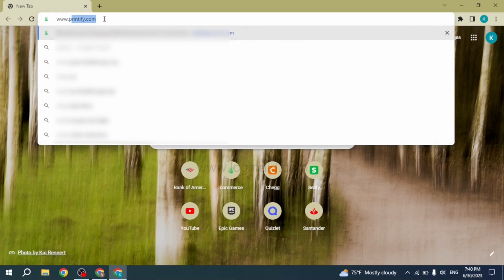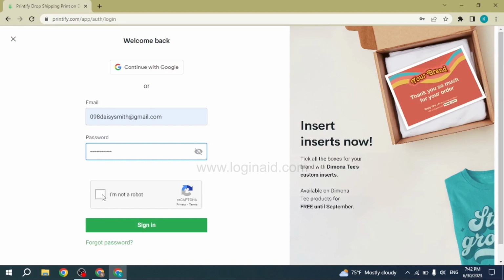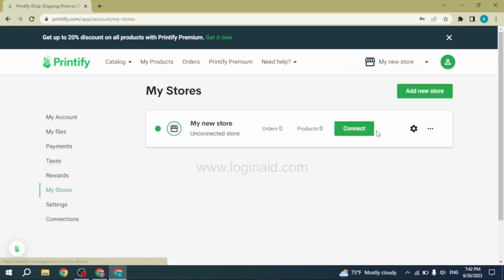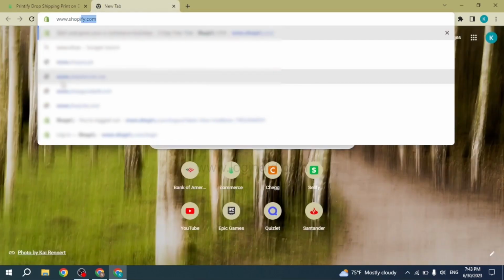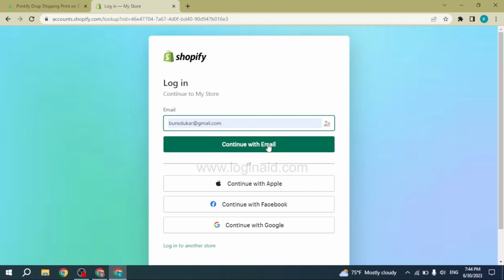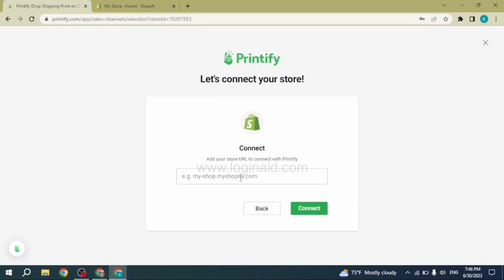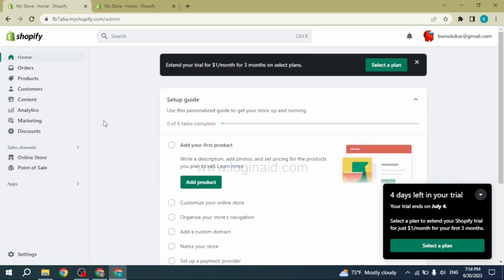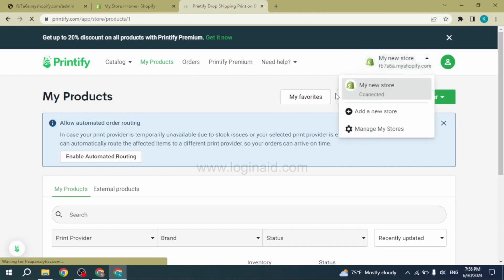How To Connect Printify To Shopify Store 2023 | Use Printify With Shopify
A video guide for the process to connect Printify to Shopify store.